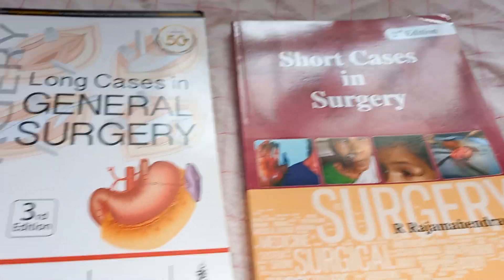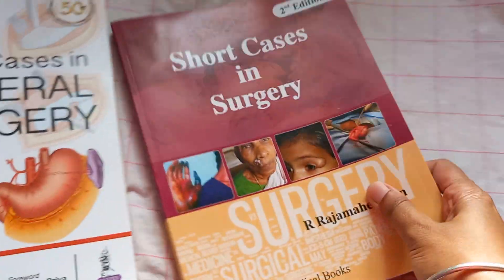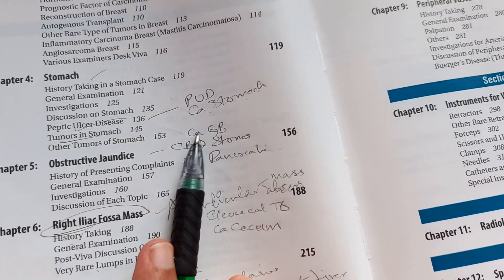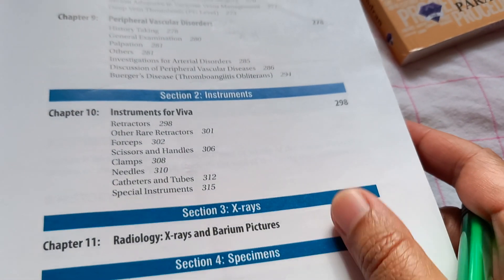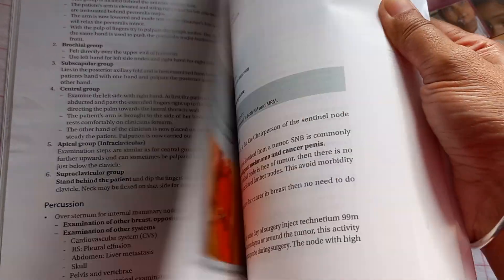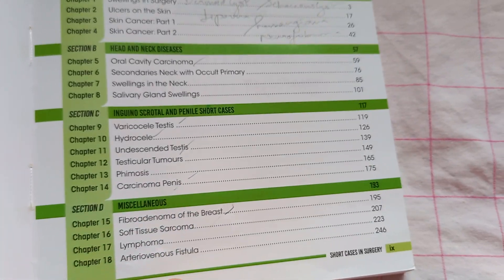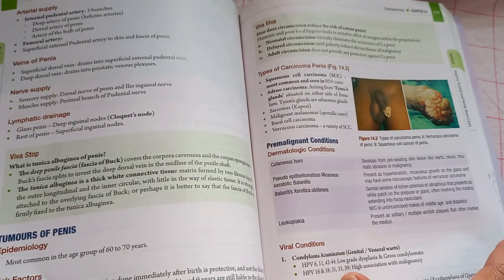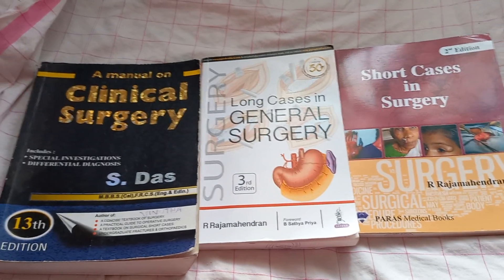Surgery Long Short Cases list Discussion History Clinical Viva question book Rajamahendran review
Substitute to Das Clinical Methods is SRB Clinical Methods book review Practical